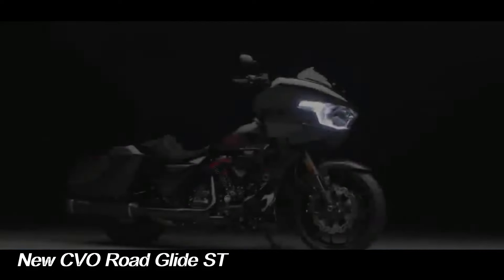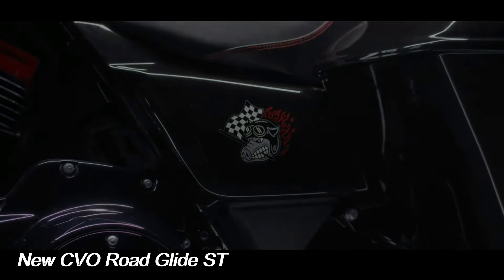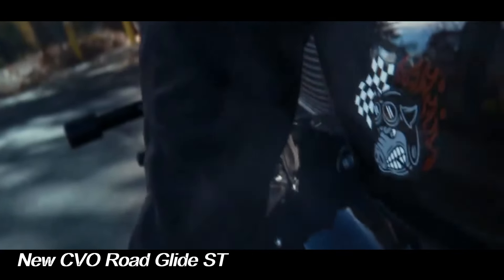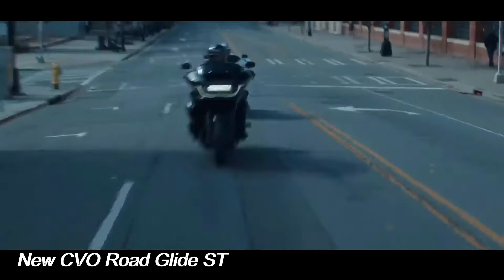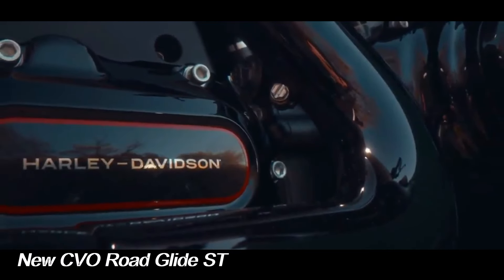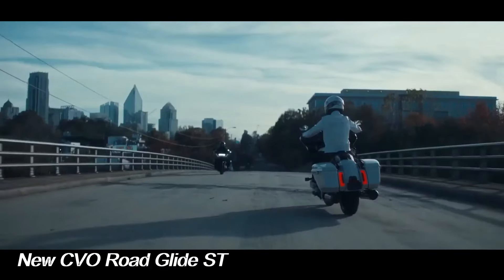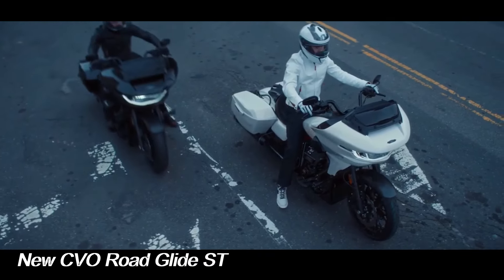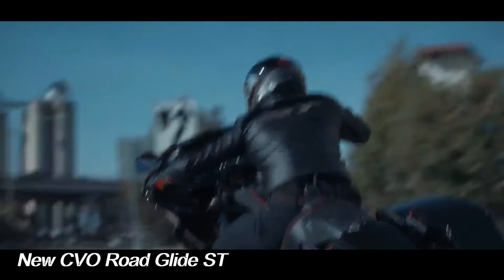The New 2024 Harley-Davidson CVO Road Glide ST | MOTO-CAR TV